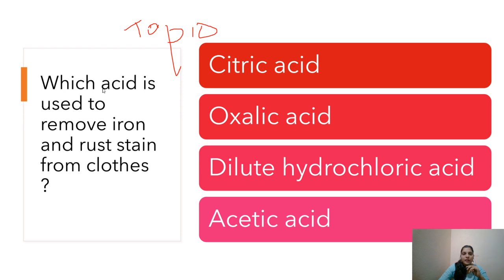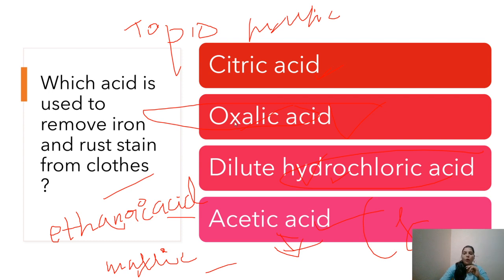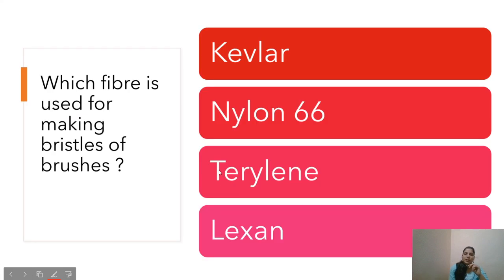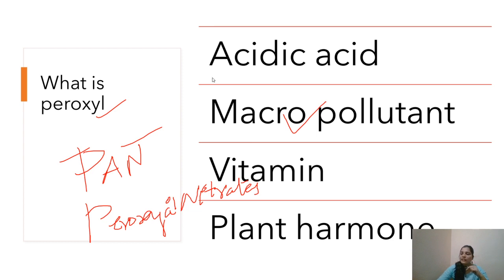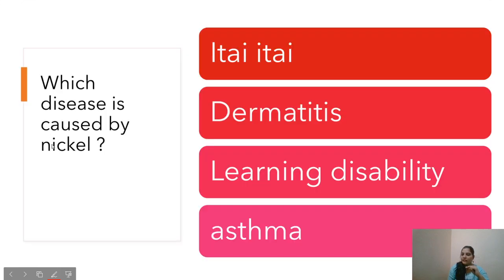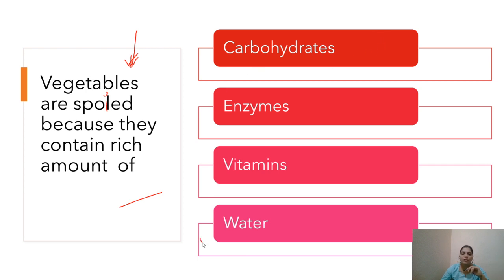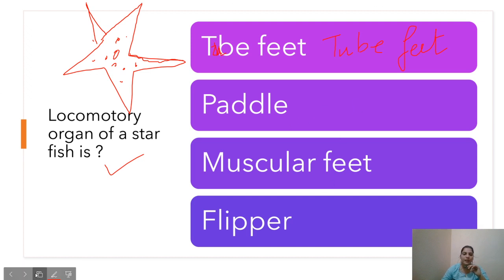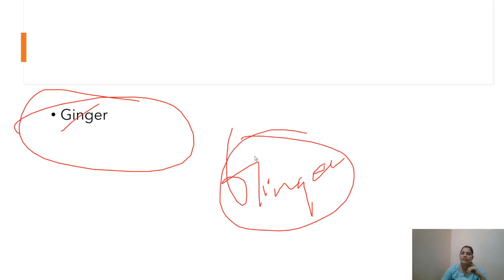General Science | Most Important Questions | Part-02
In this lecture, we discuss General Science Most Important MCQs. The aspirants are advised to watch the entire video lecture for better understanding.

BRAINBUZZ ACADEMY YOUTUBE SUBSCRIPTION ADVANTAGES:
2. Study Anywhere, Anytime.
3. Get update All competitive exams Schedule
4. Know New Notifications and Syllabus analysis, Book list and Preperation Plan
5.. Get subject-wise and exam-wise classes from Expert faculties.
6. Clear all your doubts in LIVE classes.
7. Download all the videos and watch them offline